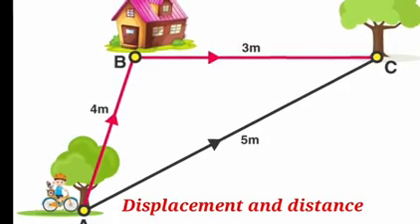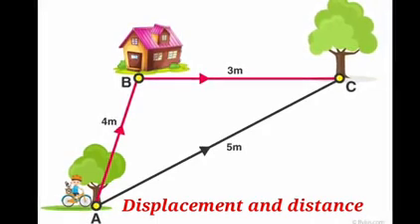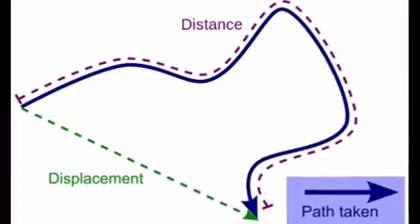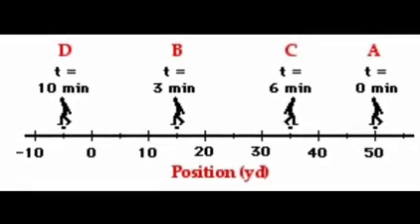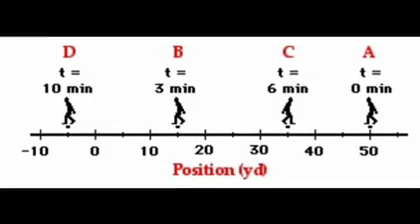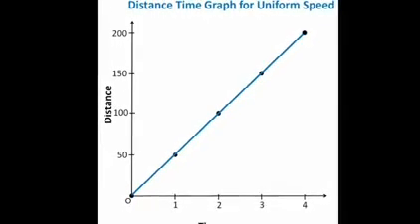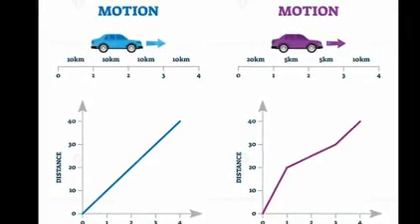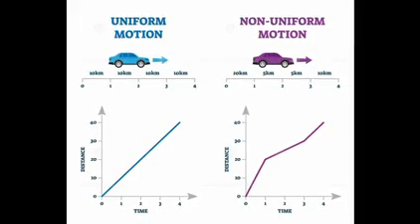Motion/class9/part 1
displacement and distance